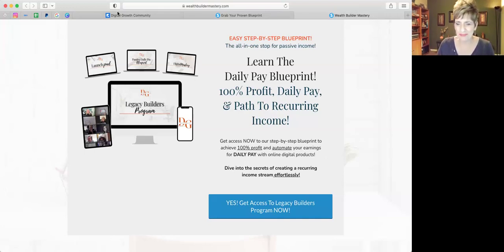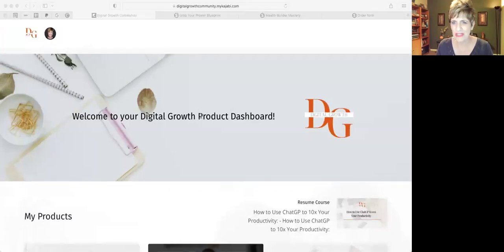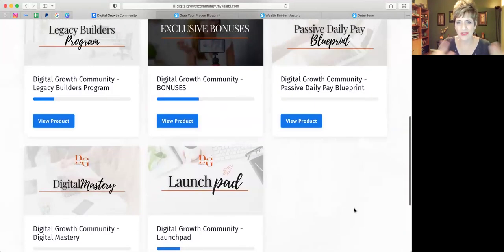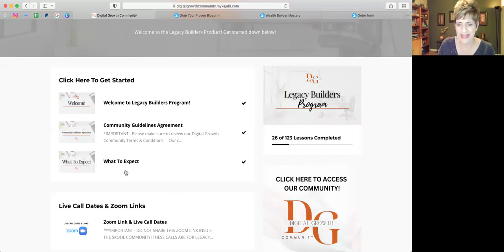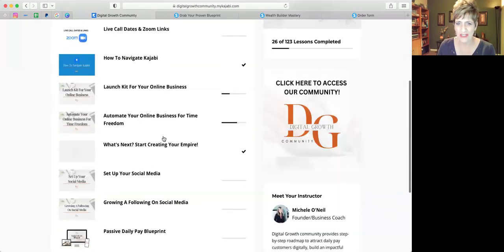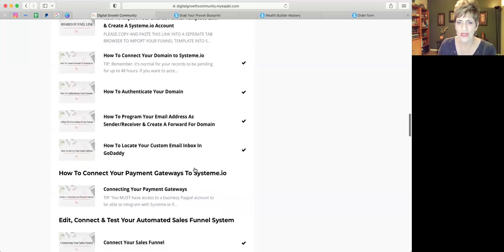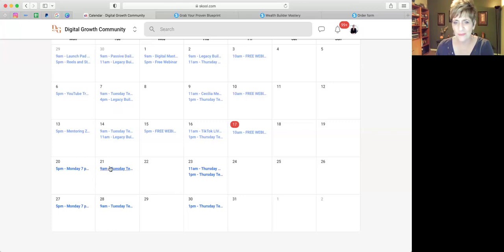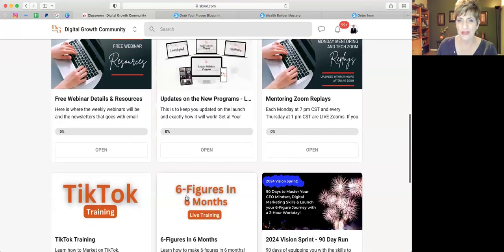Starting Your Digital Marketing Business.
Follow step by step through the Kajabi Program.
Connect with the Digital Growth Community.
Be Consistent.
Listen to the Daily Calls.